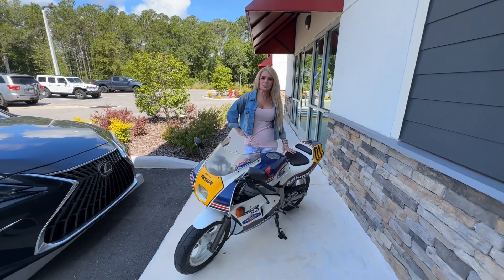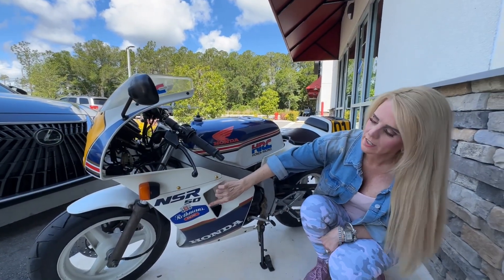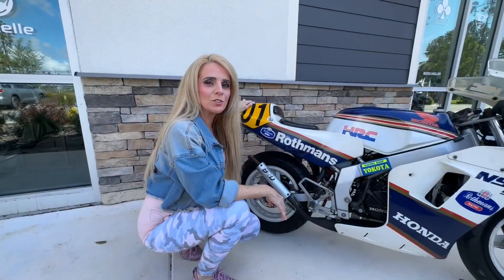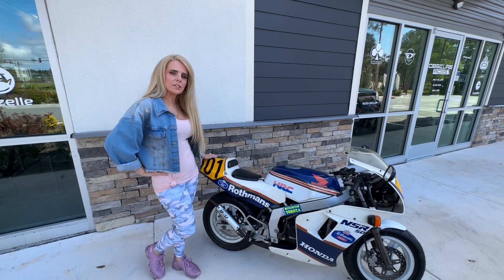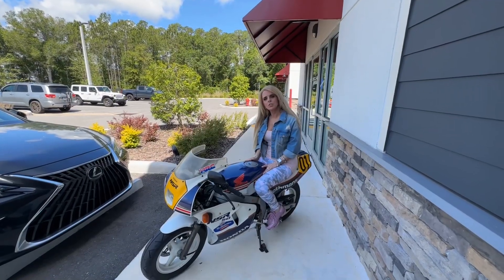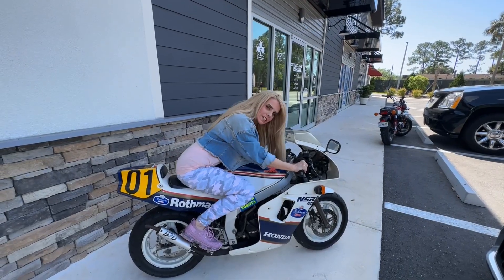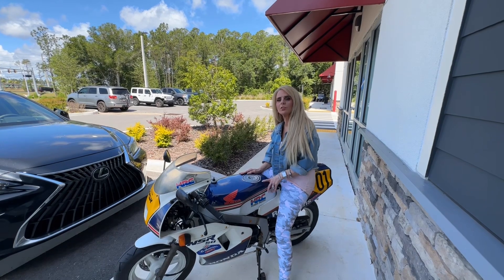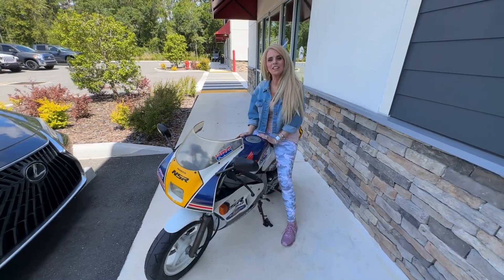Overview of the 1988 Honda NSR50 The HOLY GRAIL of 50cc 2 Stroke Mini Bikes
This is the HOLY GRAIL of 50cc mini motorcycles.  This is the Japanese Domestic Market version from 1988 and it’s technically street legal unlike the US version that was not for street use.  Correction:  2004 was the year they imported it to the US.